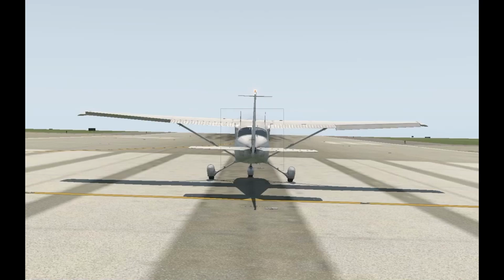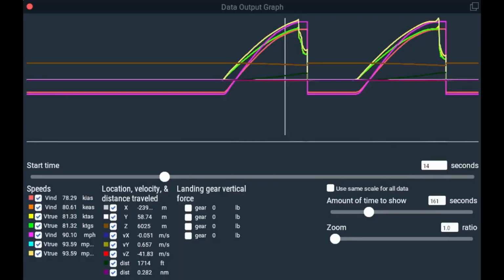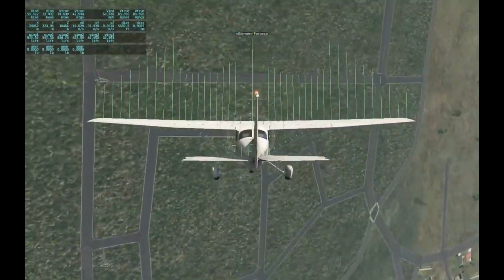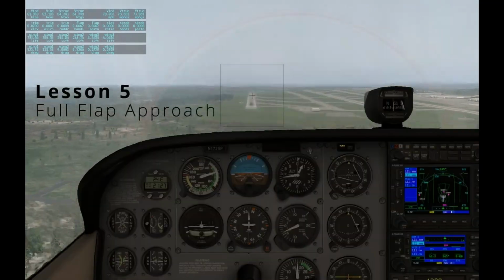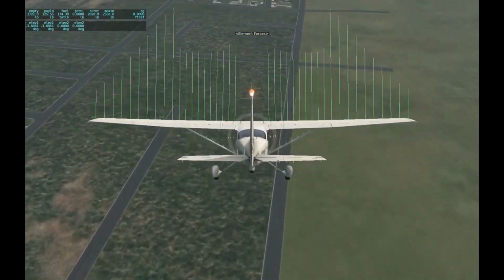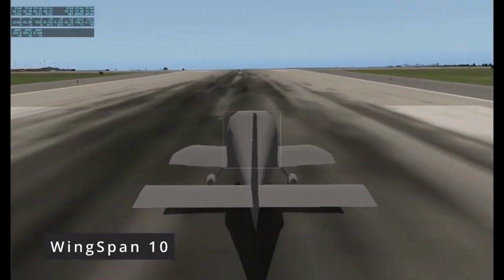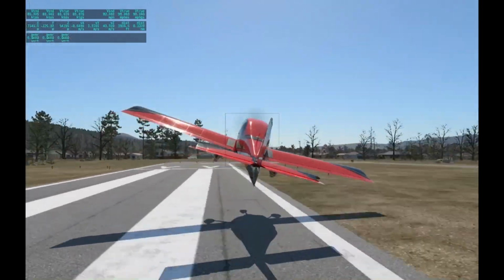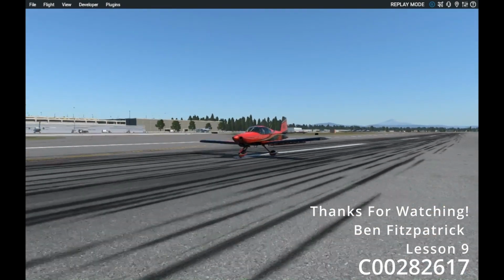BenFitzpatrick All Lessons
All FlyToLearn Lessons Compiled Together

Video Content:
Lesson 1 (0:00 - 1:10)
Lesson 2 (1:11 - 1:55)
Lesson 3&4 (1:56 - 3:25)
Lesson 5 (3:25 - 4:27)
Lesson 6 (4:28 - 5:30)
Lesson 7 (5:31 - 6:34)
Lesson 8 (6:35 - 7:39)
Lesson 9 (7:40 - 8:41)